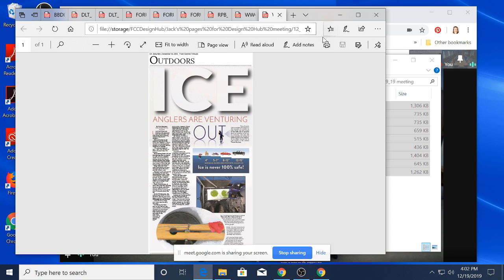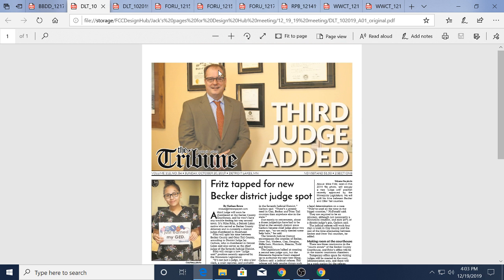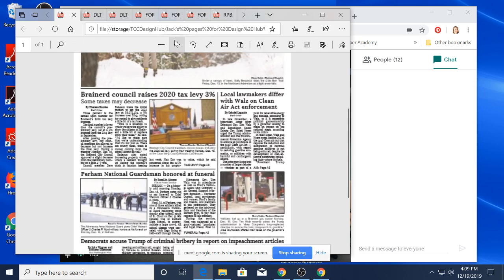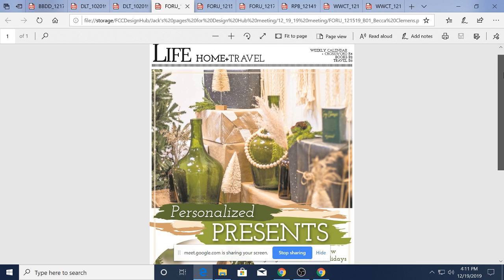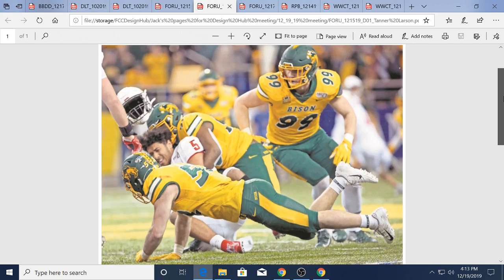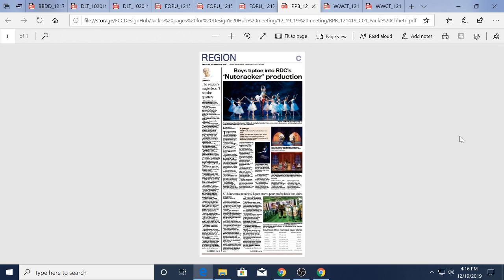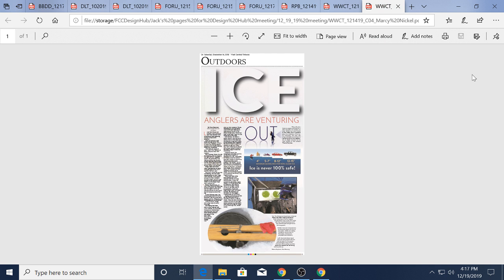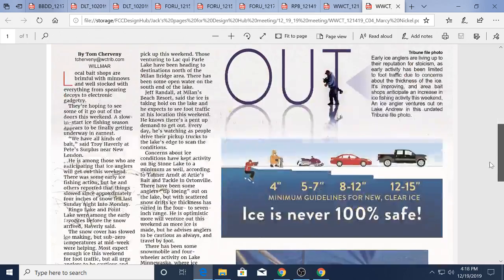12.19.19 Design Hub meeting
Jack shares some pages, as well as some information about using art elements in the flag that are connected to a story below it.